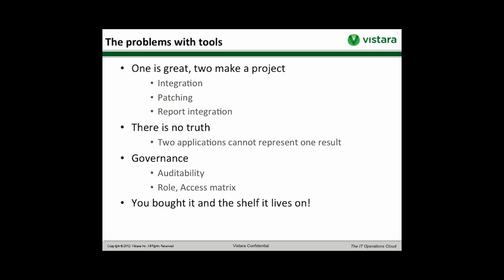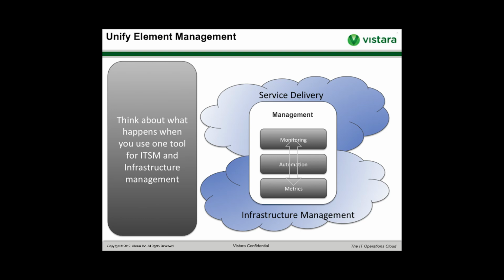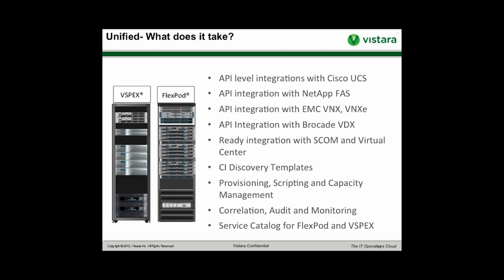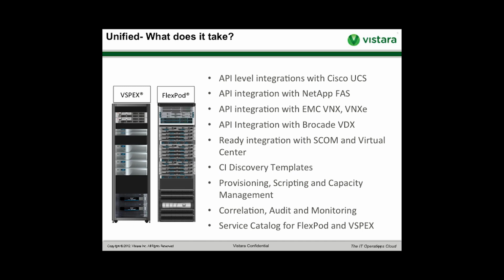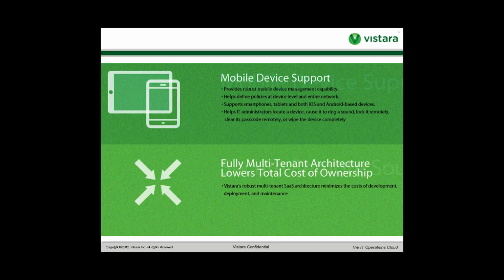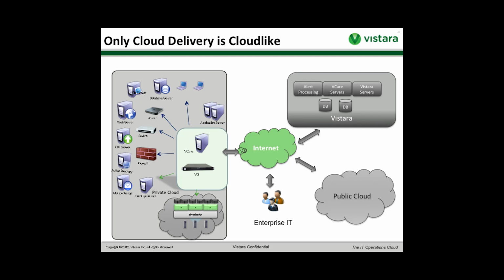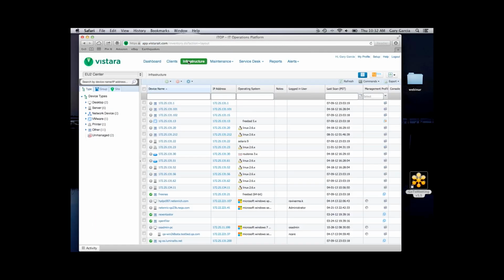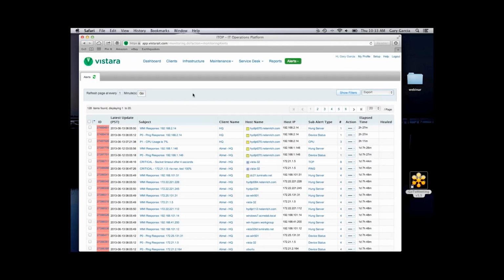Simplify IT Operations by Unifying Element Management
This 30 minute webinar discusses the benefits of unified element management and demonstrates how IT administrators can unify element management using Vistara. Using a single tool for enterprise monitoring and management reduces the amount of time IT administrators spend context switching, increasing their productivity. Vistara also makes is possible to use a single tool, Vistara, to monitor and manage services that are deployed on both the private cloud and the public cloud in a hybrid cloud configuration.